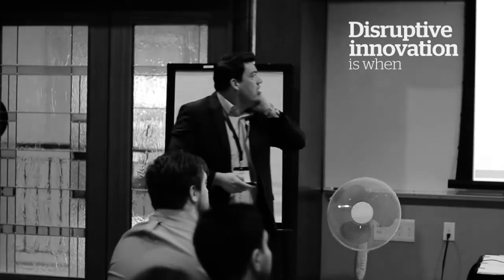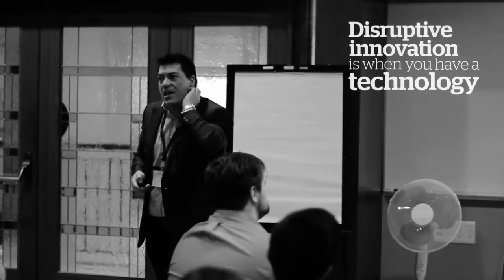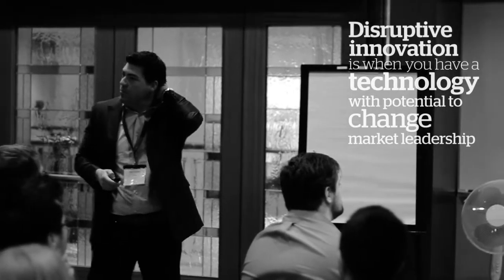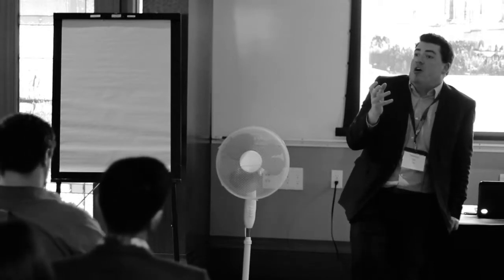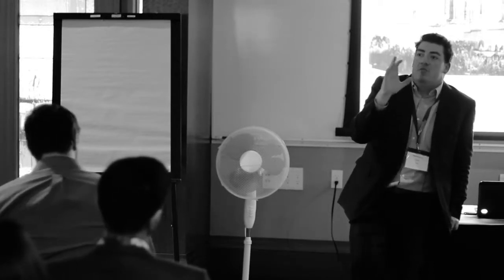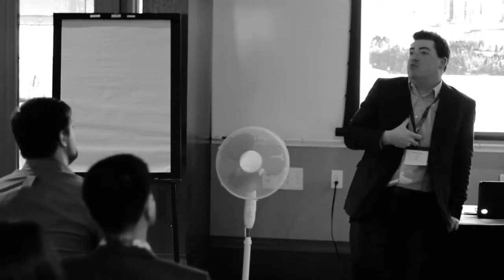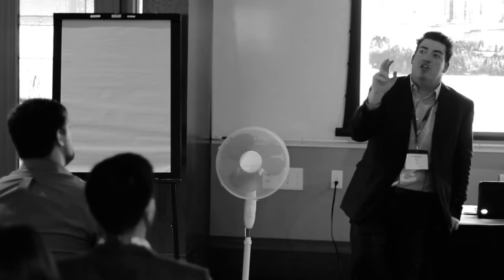Inside Sauder Executive Education: Disruptive Innovation | Sauder School of Business, UBC, Vancouver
Professor Tim Silk discusses distruptive innovation, when you have a technology with potential to change market leadership.
For start dates, registration and to find out more about Sauder Executive Education's Product Management Bootcamp,